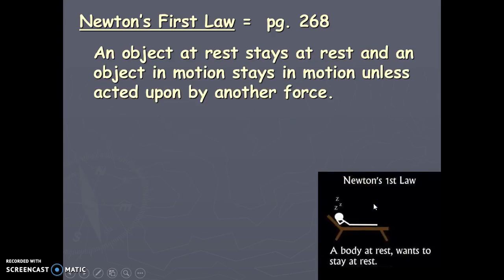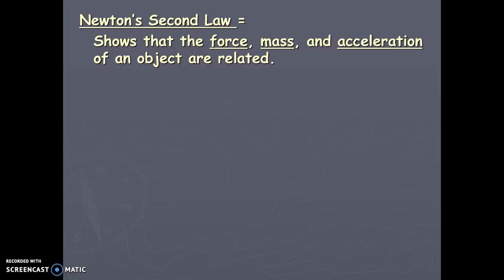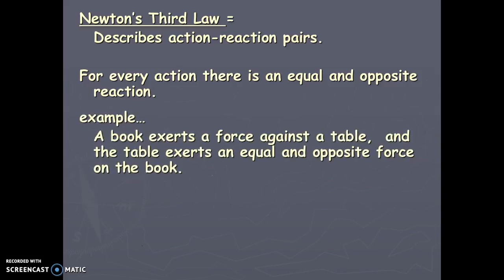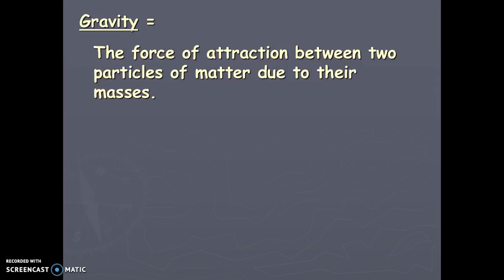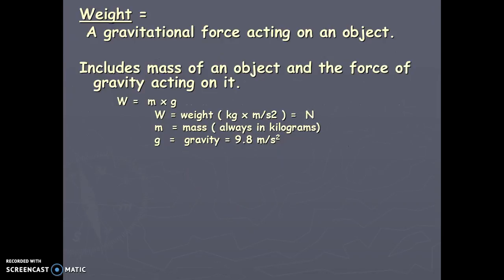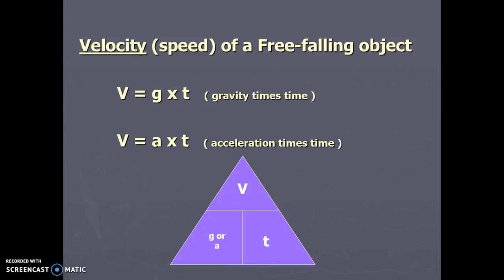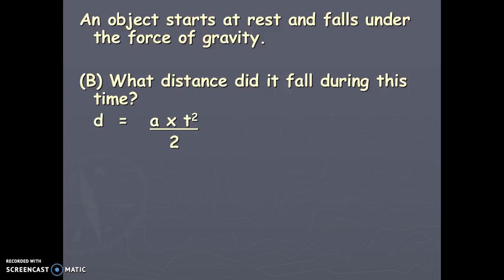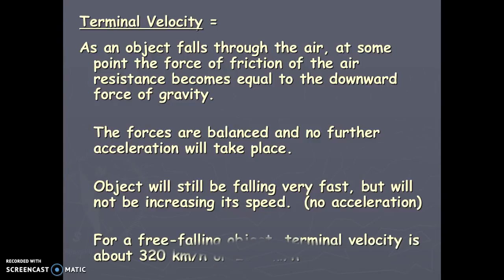Newtons Laws of Motion